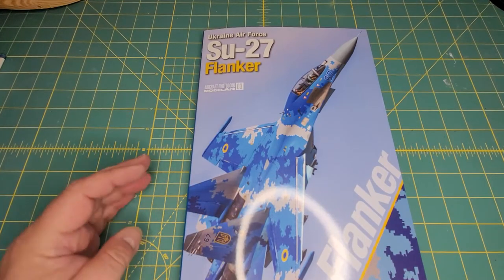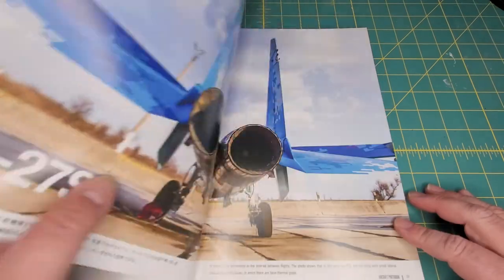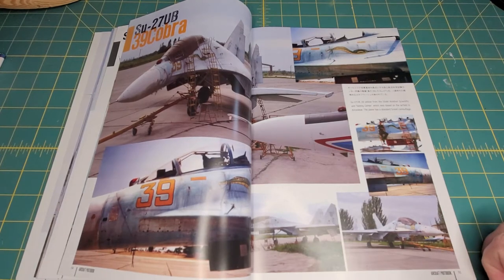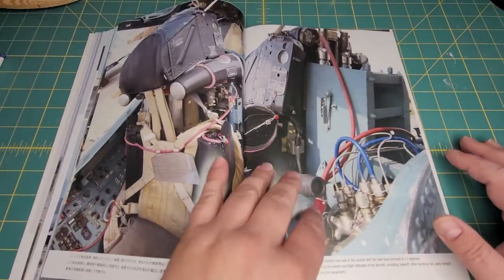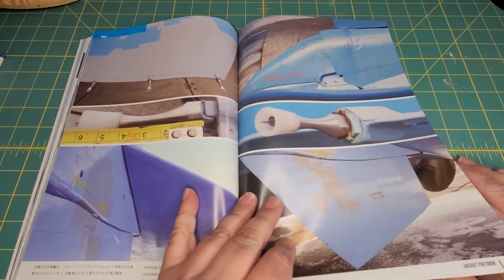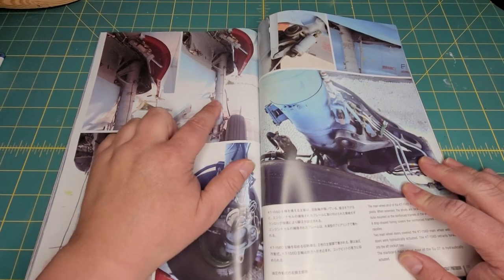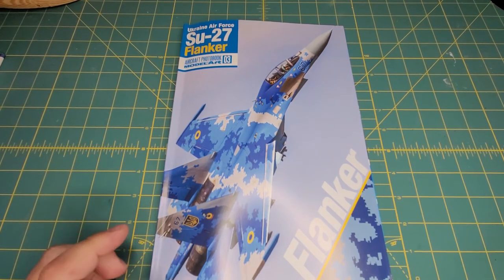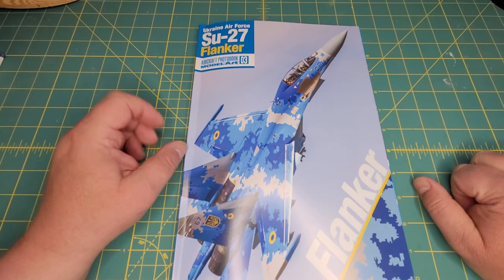Model Art Aircraft Photobook No. 3 Ukraine Air Force SU-27 Flanker Book Review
Model Art
Aircraft Photobook No. 3
Ukraine SU-27 Flanker